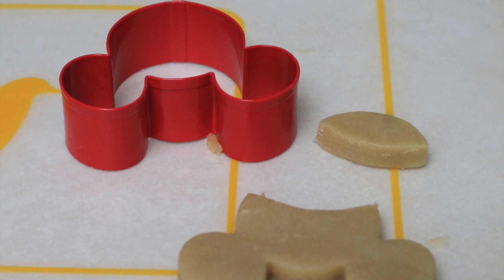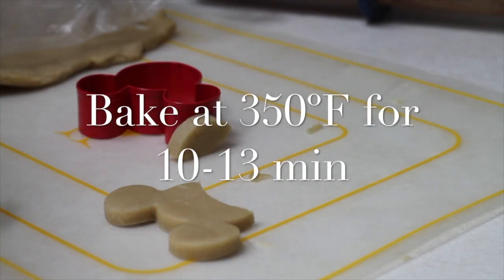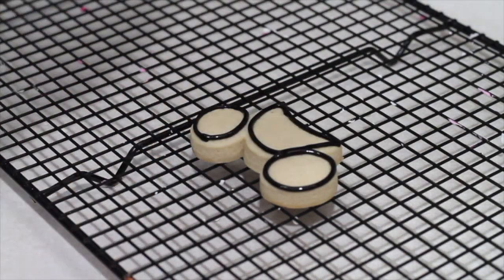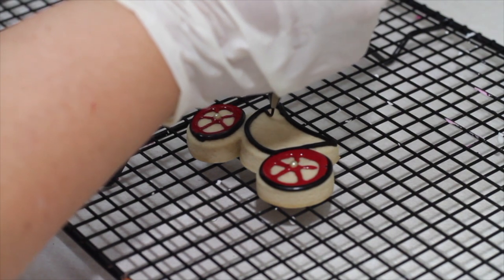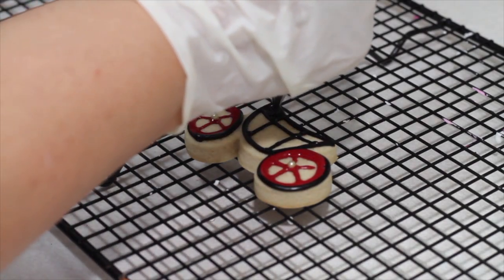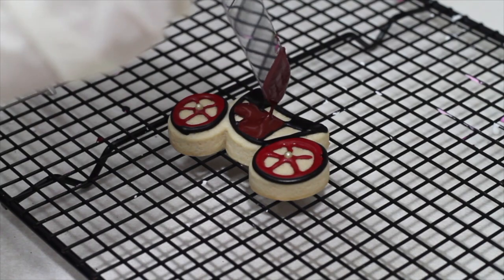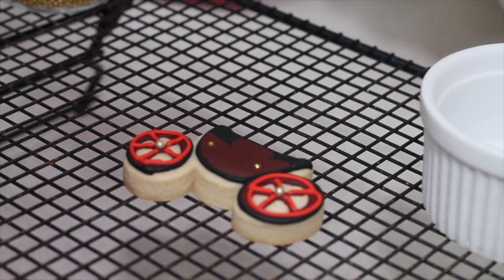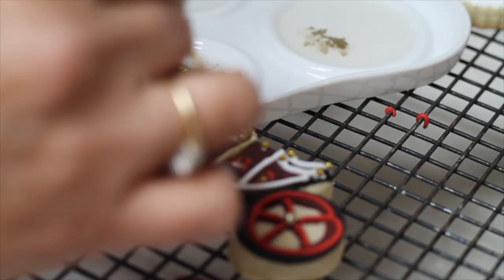How to decorate a carriage cookie